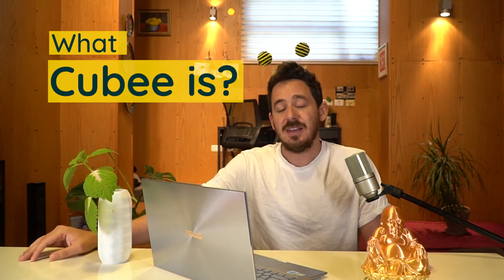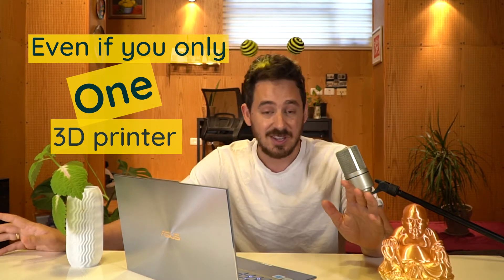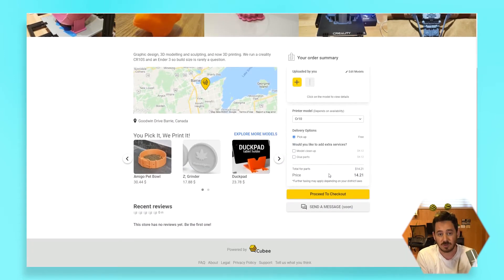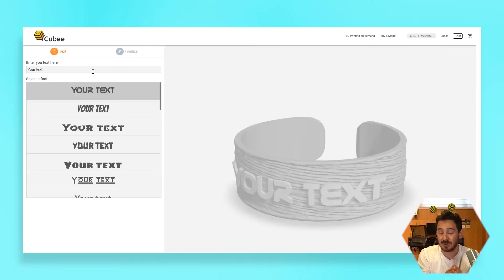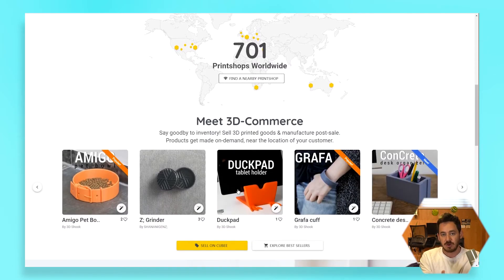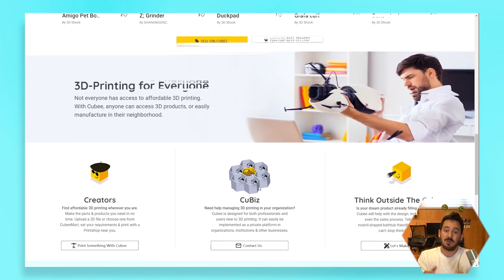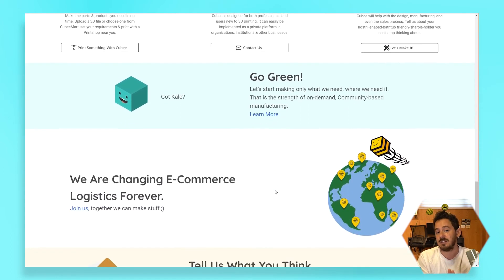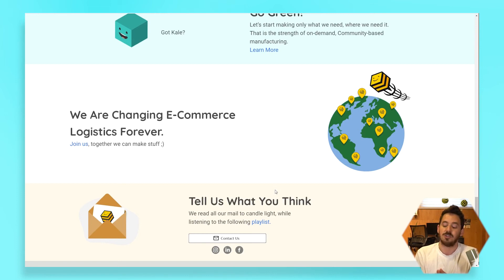What is Cubee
Cubee in a new method of commerce - where everything is produced on-demand, locally. Cubee gives the 3D printing community simple tools to provide enhanced services, optimizing &
automating the cooperation between designers, manufacturers & sellers.